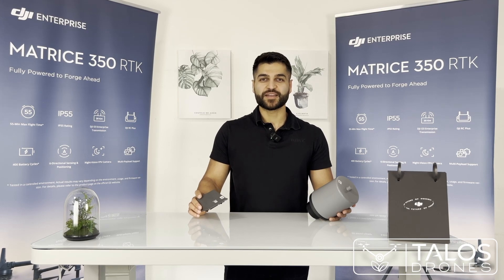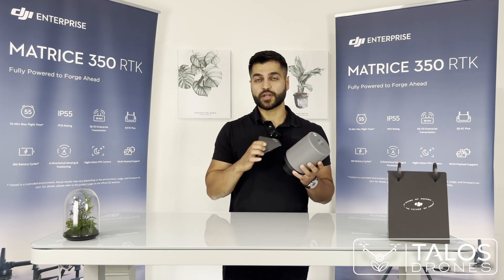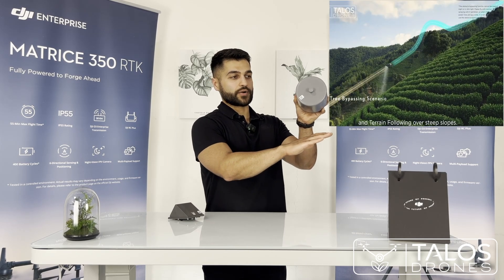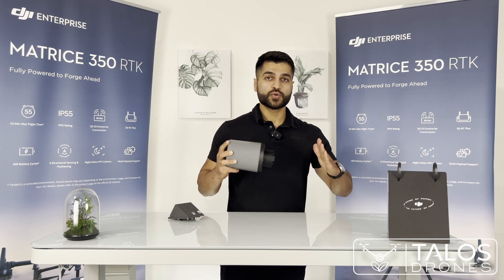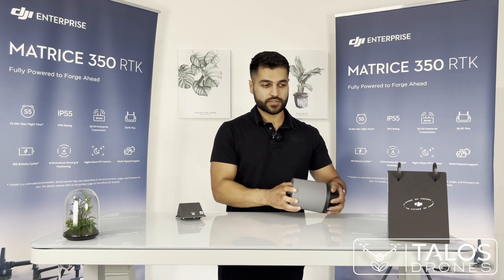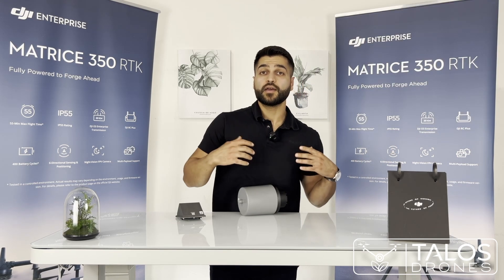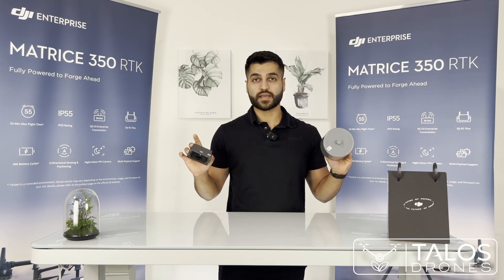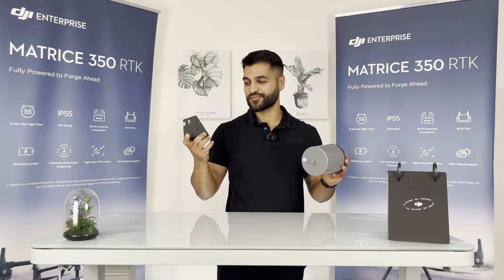DJI Agras T50 vs T40 Radar Sensor's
Talos C.E.O Mehdi Shahbazi, Shows you the difference between DJI Agras T40/T50 Radar Sensor.